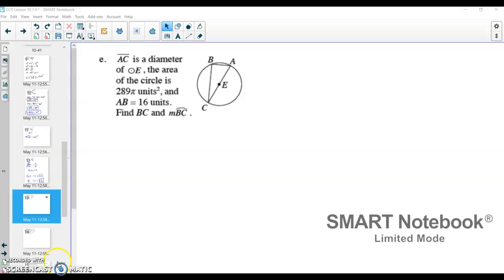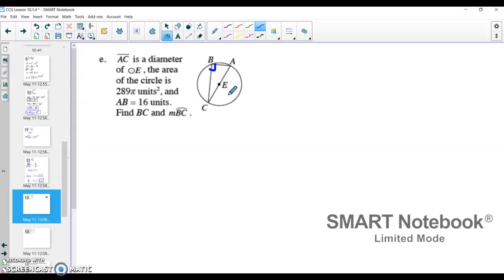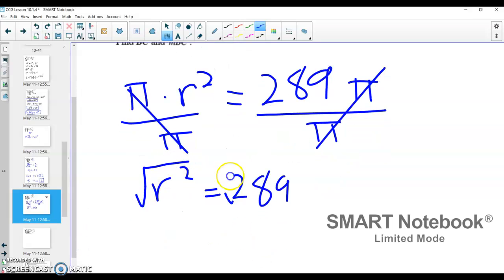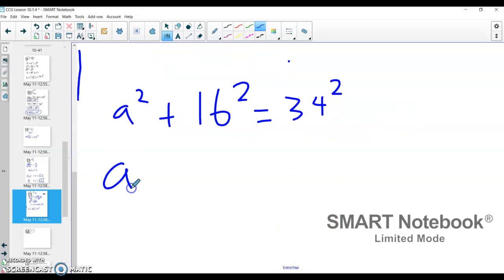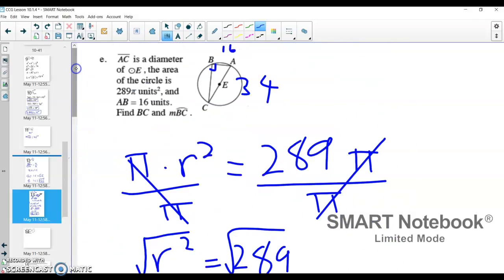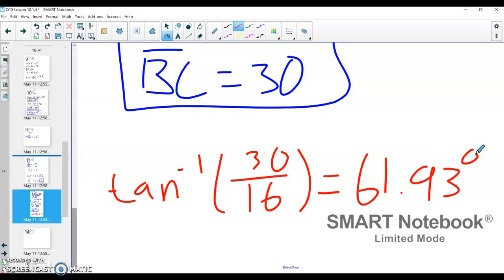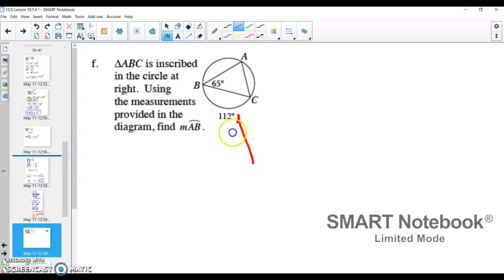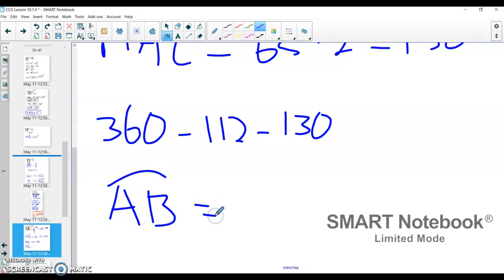Lesson 10.1.4 Part 3